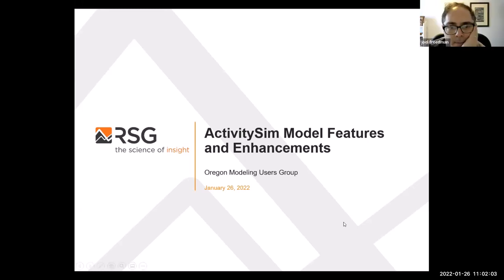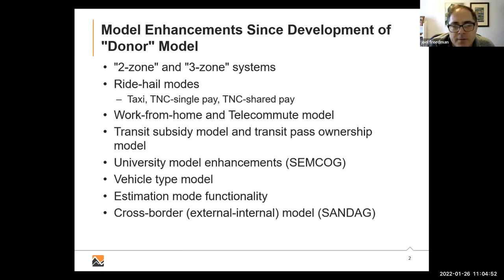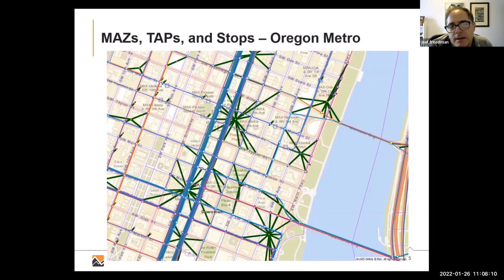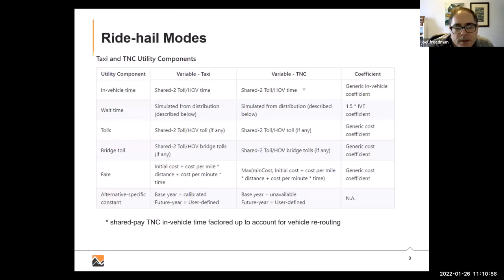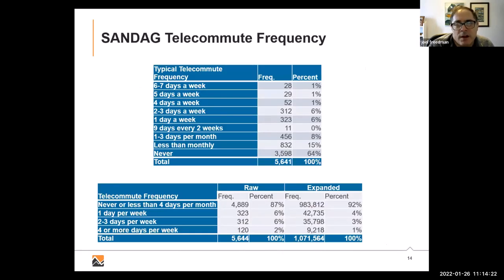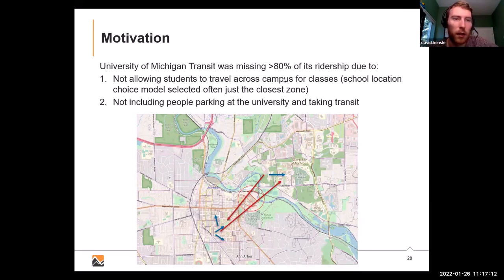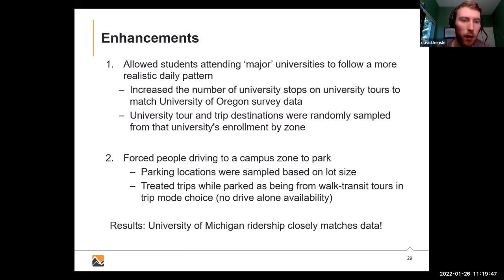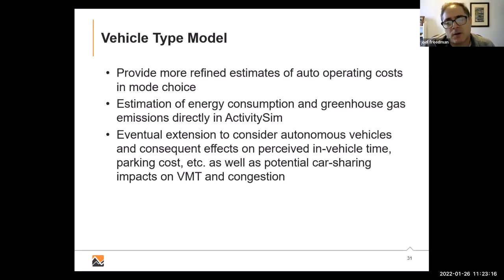2022 01 26 Joel Freedman ActivitySim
ActivitySim presentation to the Oregon Modeling Users Group by Joel Freedman, RSG, on January 26, 2022.